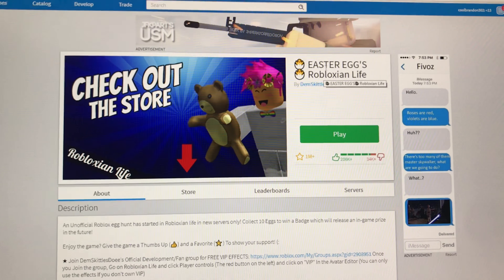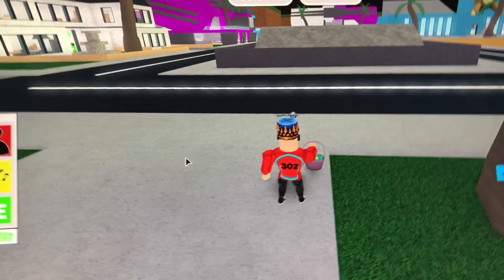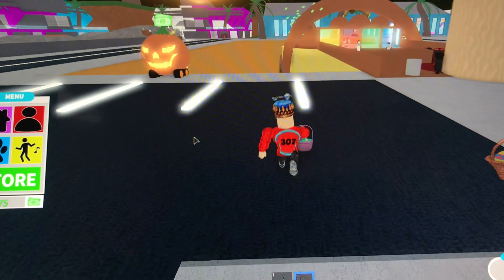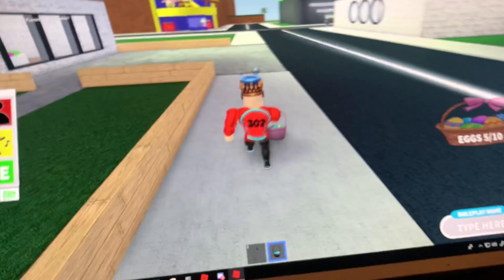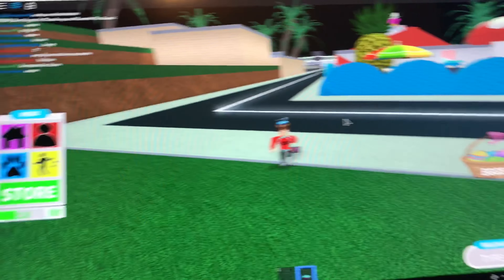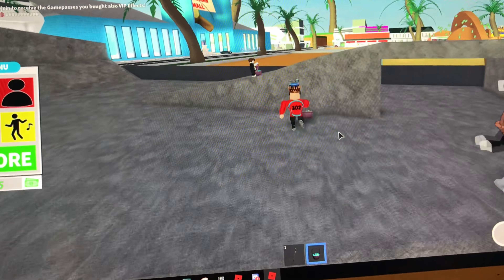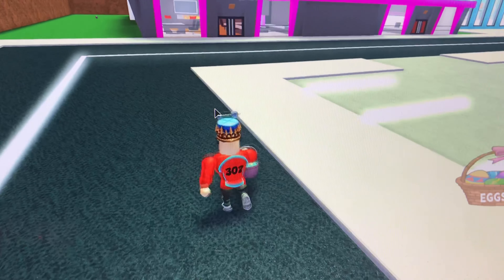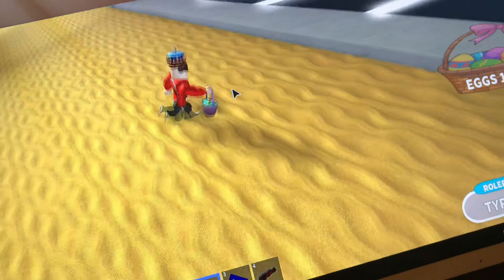EASTER EGG HUNT ON Roblox Robloxian Life!!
this is not the real egg hunt!